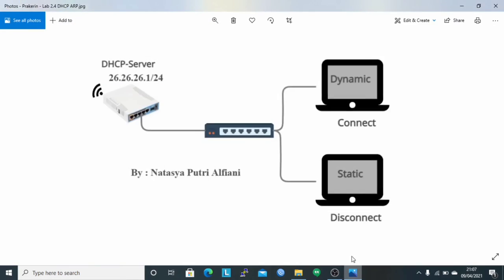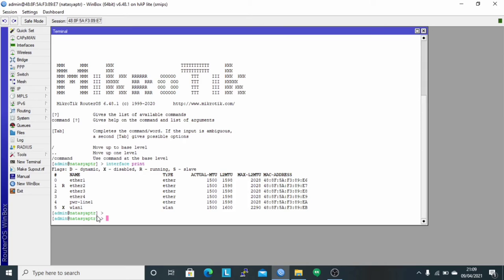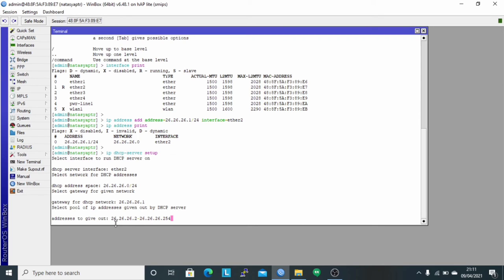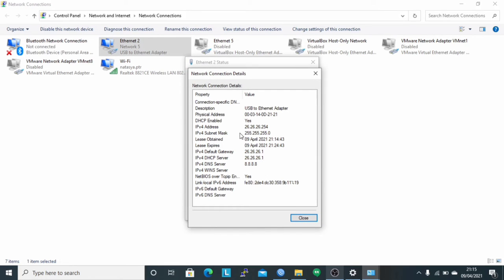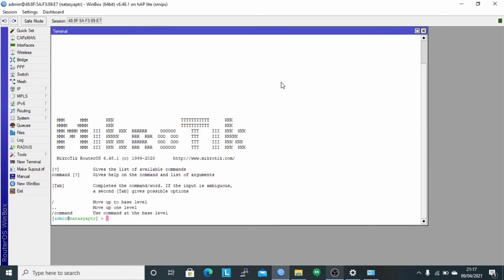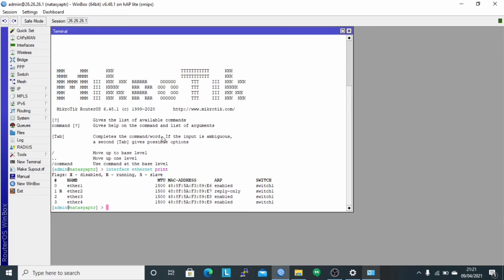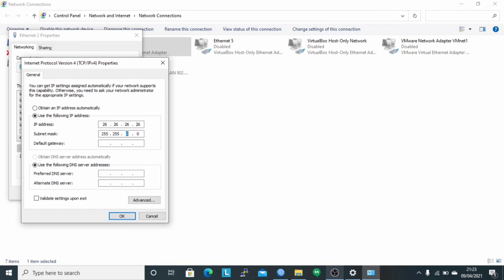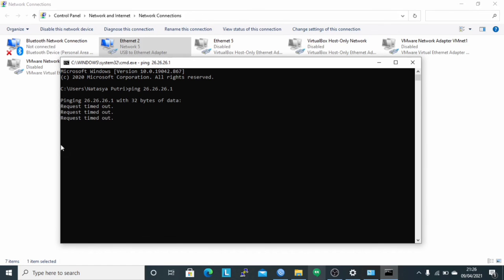Lab 2.4 ARP (Address Resolution Protocol)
Video ini merupakan Konfigurasi DHCP Add ARP di mikrotik. ARP (Address Resolution Protocol) adalah sebuah protokol dalam TCP/IP Protocol Suite yang bertanggung jawab melakukan resolusi alamat ip ke dalam alamat Media Access Control (Mac Address).

Mari simak videonya atau kalian bisa berkunjung ke blog saya di aboutIT

See u in my next video!